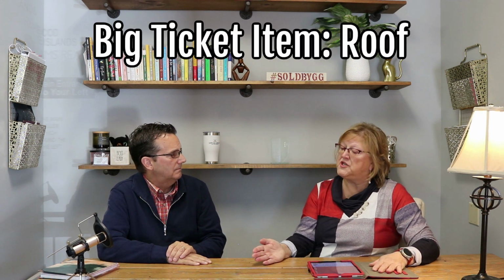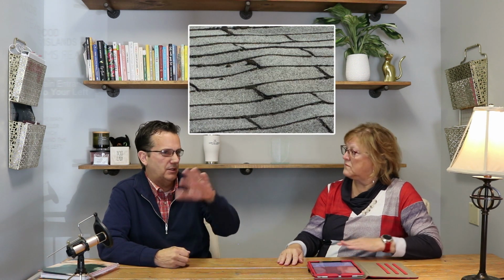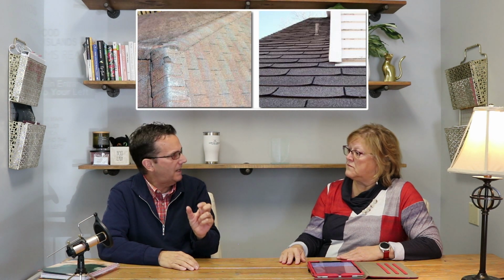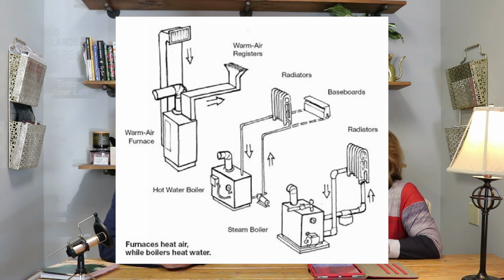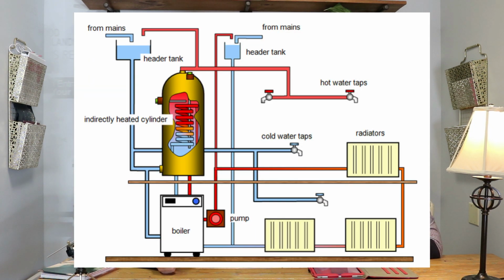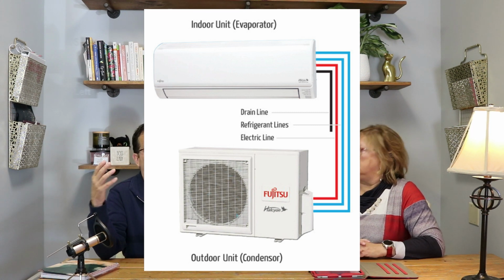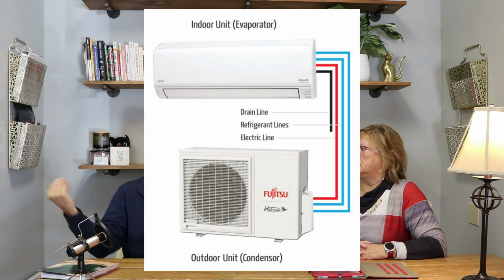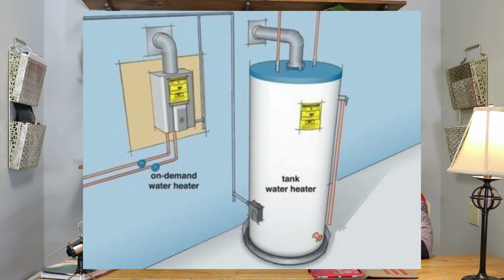What to Inspect When Buying a Home 🏠 Big Ticket Items ✨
In today's video, Dan and Nancy will be discussing some of the big ticket items you'll want to be on the lookout for when you're considering a home purchase! They will also be explaining the home inspection process and some of the major facets of the home that an inspector will be looking out for.

S E A R C H H O M E S ➳
D O W N L O A D O U R A P P ➳
J O I N K E L L E R W I L L I A M S ➳

If you have questions about the Cape Cod real estate market, don't hesitate to reach out! We would love to help you.